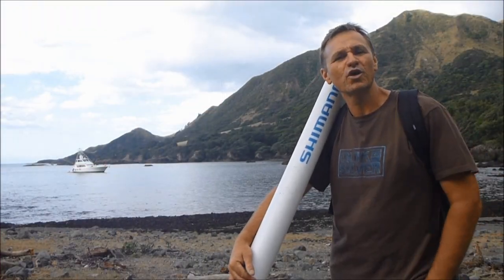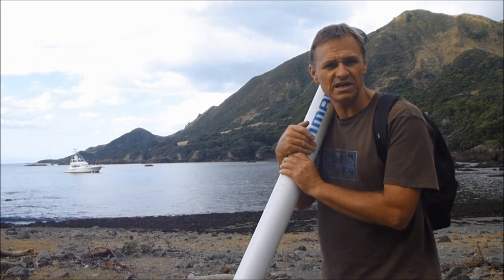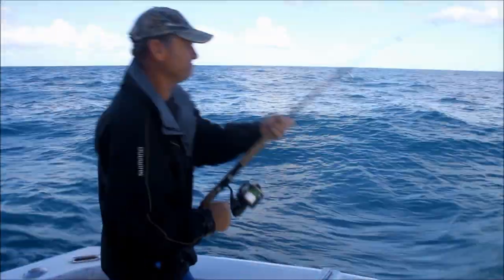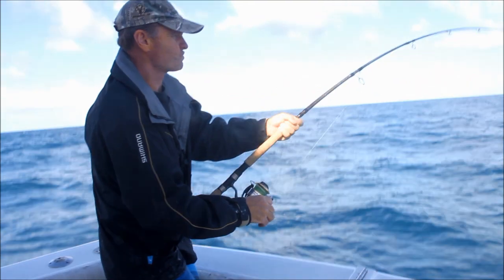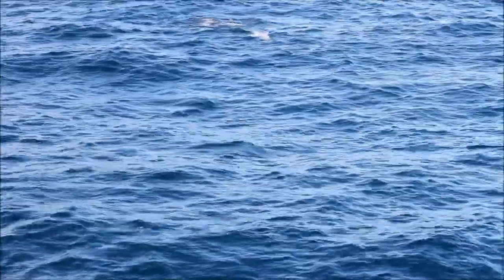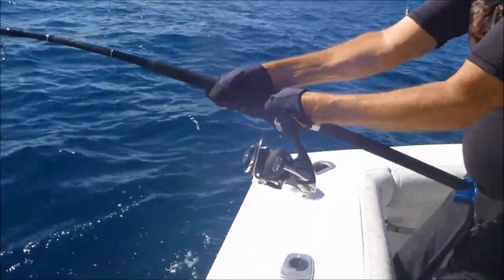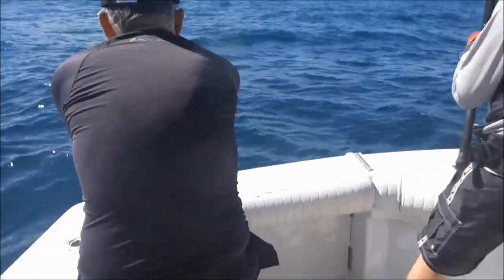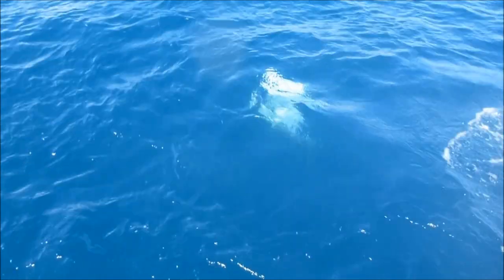BIG KINGS AND HOW TO CATCH THEM | How to fish for king fish and get great results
Scotty heads across to NewZealand on the hunt for bigger King Fish, watch and learn as we hook and land great fish on many different methods, great trip.
how to catch bigger king fish, how to find big king fish, king fish for beginners, fishing for beginners, how to used surface lures for king fish, how to jig for king fish, how to use big live baits for king fish.

The Hook and The Cook started as a TV show for the Seven network in Sydney Australia, Paul & Scotty filmed 13 shows traveling around Australia fishing and cooking.

Scotty & Paul